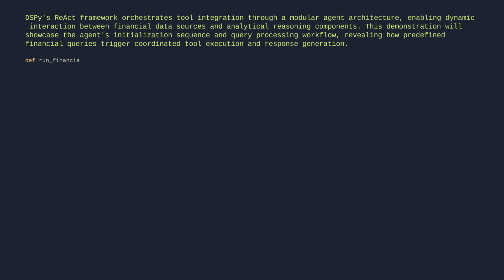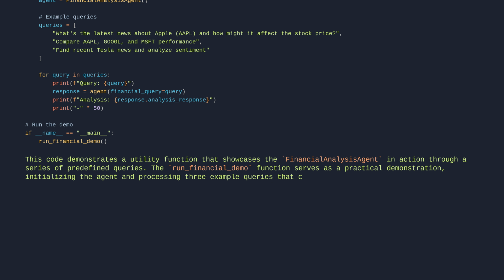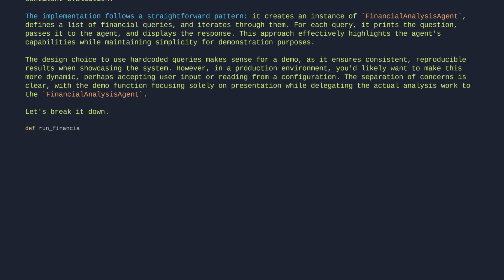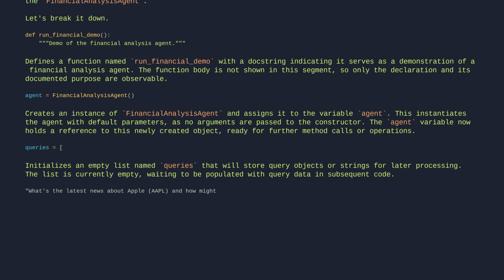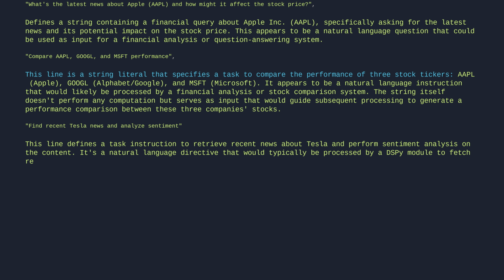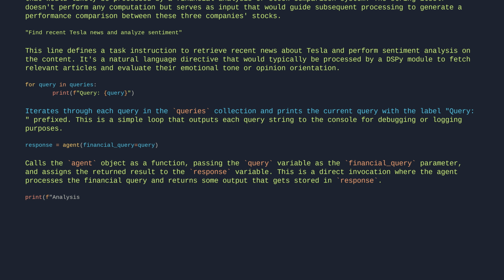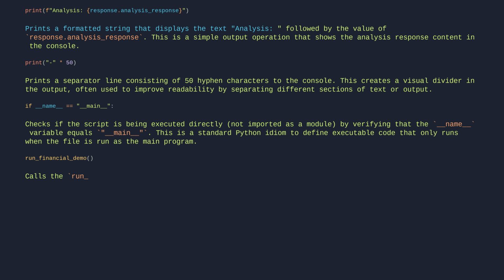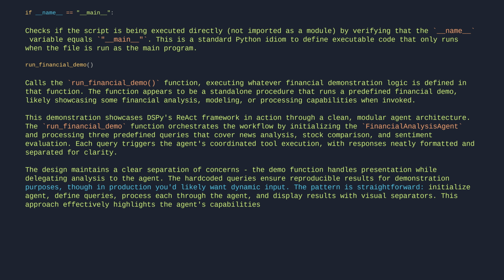DSPy ReAct Financial Analysis Agent - Part 4/4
Build a financial analysis agent using DSPy's ReAct framework. This tutorial demonstrates agent initialization, query processing, and tool integration for stock analysis, news sentiment, and performance comparisons.

Zen Koan Explanation:
The code demonstrates a recursive-like interaction where the `FinancialAnalysisAgent` queries financial data (like stock tickers and news), but the data itself (e.g., news sentiment) influences the agent's subsequent analysis—creating a feedback loop. This mirrors the koan's theme of mutual dependency: the agent fetches data, but the data's meaning (e.g., price impact) shapes the agent's next query, blurring the line between fetcher and fetched.